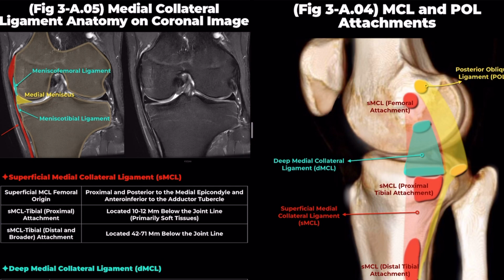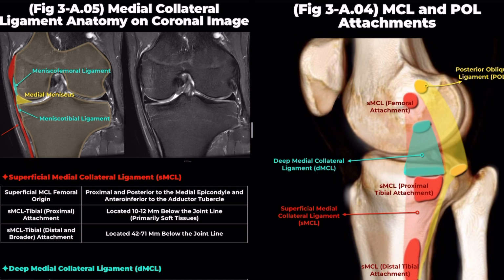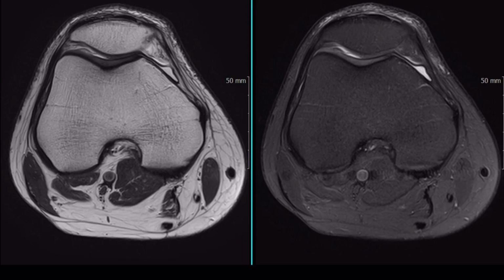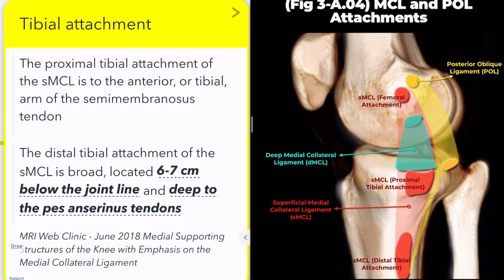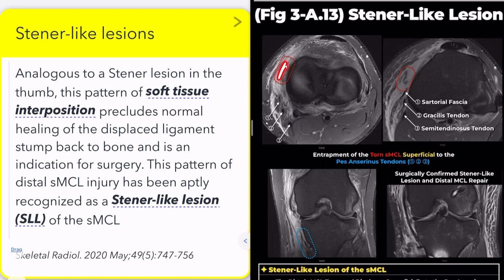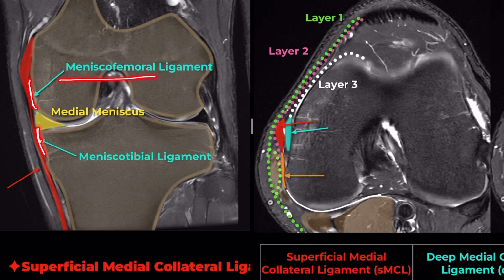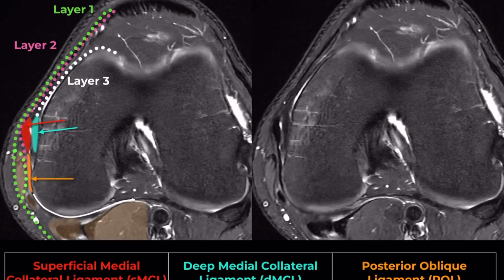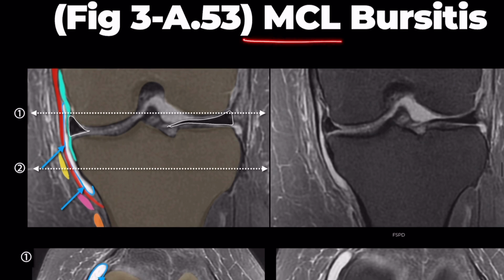(Fig 3-A.05) Medial Collateral Ligament Anatomy, Knee MRI, coronal and axial images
📌 Superficial Medial Collateral Ligament (sMCL)
Band-like structure with one femoral and two tibial attachments
Measures around 1.5 cm anteroposterior and 9.5 cm long
Femoral attachment: 3.2 mm proximal, 4.8 mm posterior to medial epicondyle
Proximal tibial attachment: Blends with distal semimembranosus tendon sheath, 10-12 mm distal to joint line
Distal tibial attachment: Broad, 6-7 cm below joint line, deep to pes anserinus tendons
✅ Pes Anserinus Tendons
Sartorius, gracilis, and semitendinosus tendons attach to anteromedial tibia
✅ Importance of sMCL Anatomy
Recognize subtle Stener-like lesions
Interposed pes tendons can prevent sMCL healing, leading to chronic valgus instability
📌 Deep Medial Collateral Ligament (dMCL)
Thickening of medial joint capsule, associated with medial meniscus
Meniscofemoral portion: Distal femur to medial meniscus
Meniscotibial portion: Medial meniscus to proximal tibia
Posterior border blends with central arm of posterior oblique ligament
Part of Layer 3 (dMCL, posterior oblique ligament, oblique popliteal ligament)
Distinguishable from sMCL anteriorly, blends posteriorly
✅ MCL Bursitis
MCL bursa between dMCL and sMCL reduces friction during flexion
Delineates sMCL and dMCL more clearly